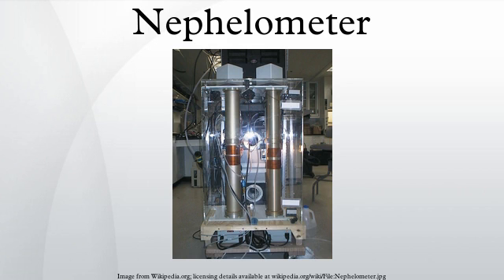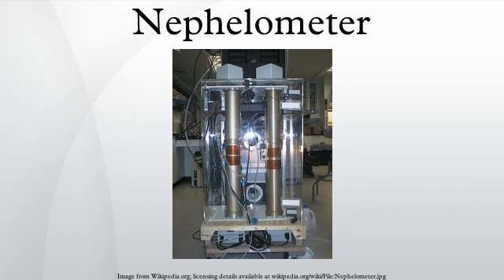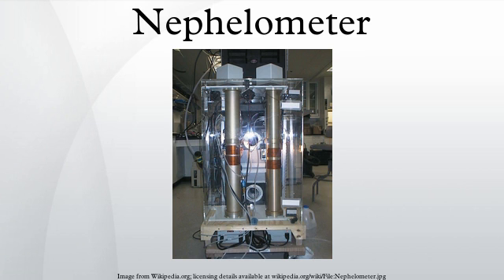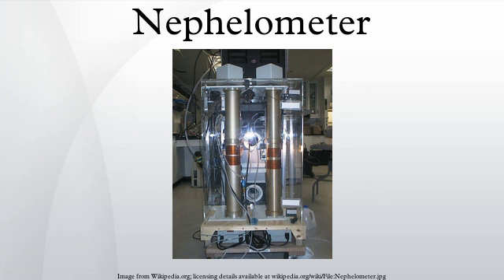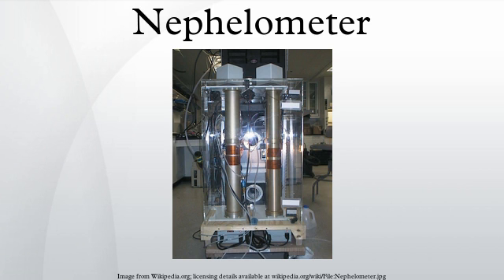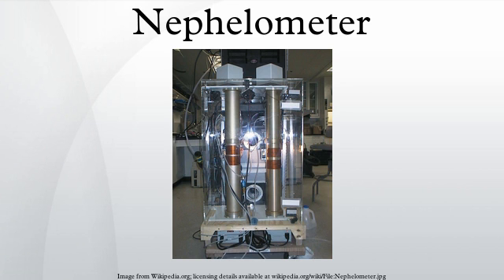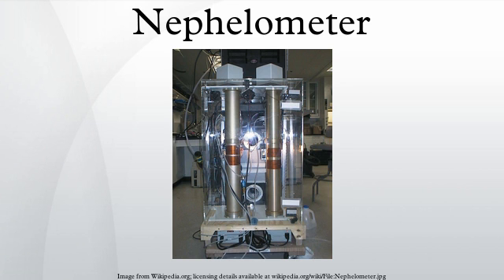Nephelometer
A nephelometer  is an instrument for measuring concentration of suspended particulates in a liquid or gas colloid. A nephelometer measures suspended particulates by employing a light beam and a light detector set to one side of the source beam. Particle density is then a function of the light reflected into the detector from the particles. To some extent, how much light reflects for a given density of particles is dependent upon properties of the particles such as their shape, color, and reflectivity. Nephelometers are calibrated to a known particulate, then use environmental factors to compensate lighter or darker colored dusts accordingly. K-factor is determined by the user by running the nephelometer next to an air sampling pump and comparing results. There is a wide variety of research-grade nephelometers on the market as well as open source varieties.